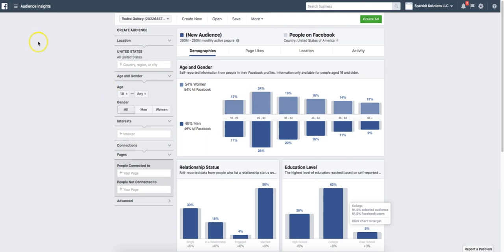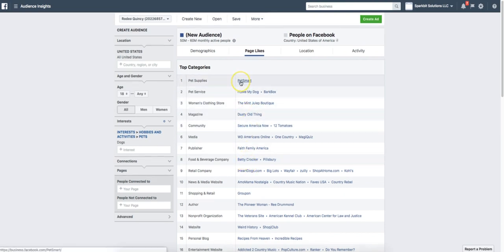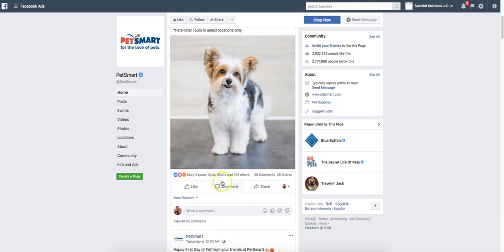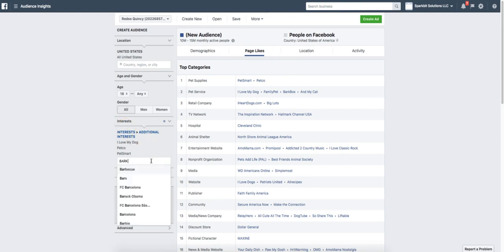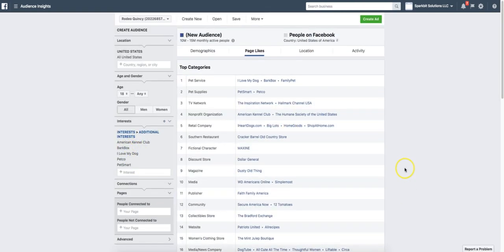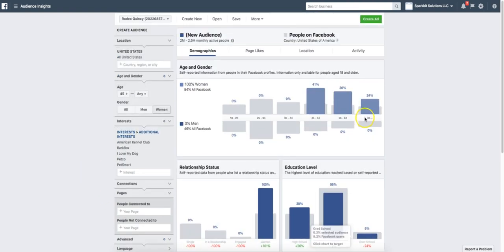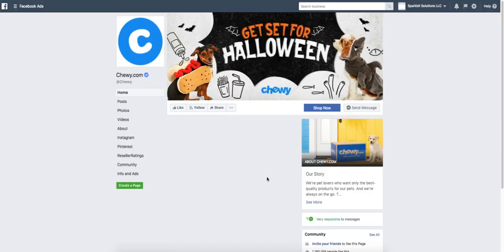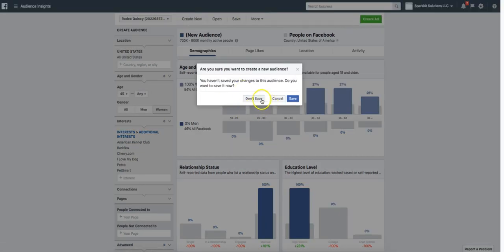9. Common FAQs (67-71)(3)